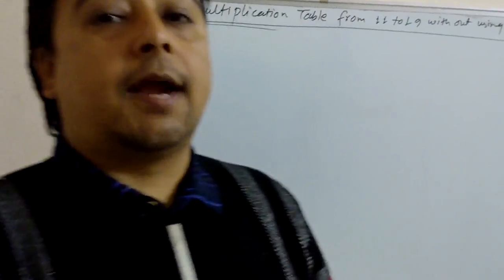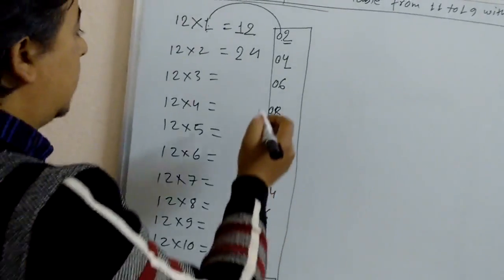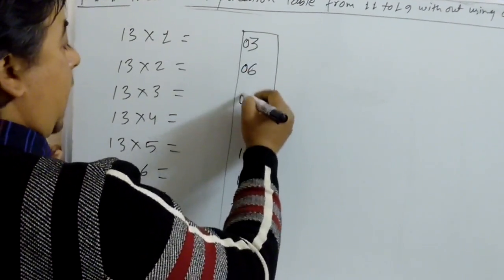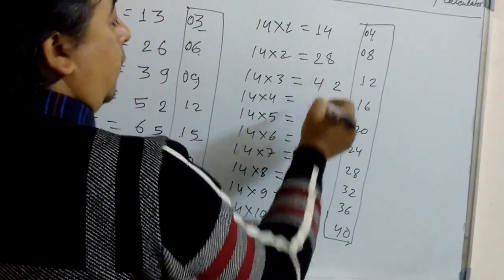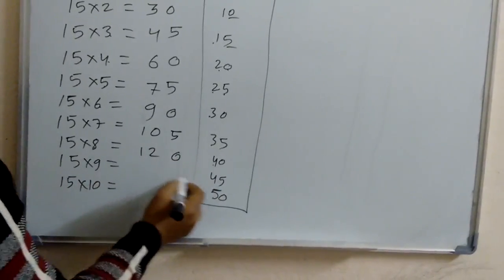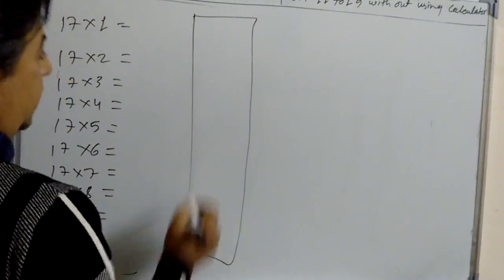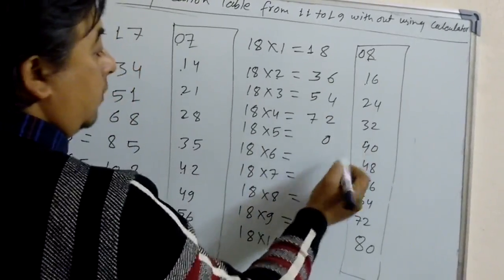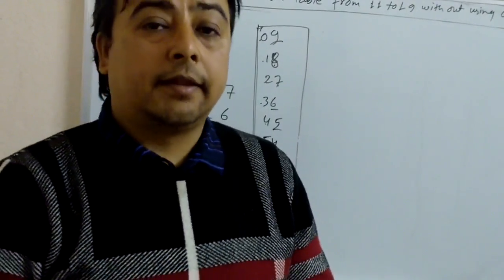Fast trick to learn multiplication table from 12 to 19 without using calculator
very short method to learn the multiplication table from 12 to 19 without using calculator within 10 second